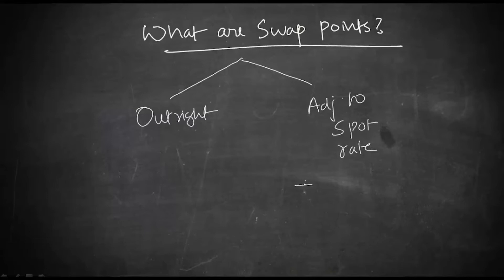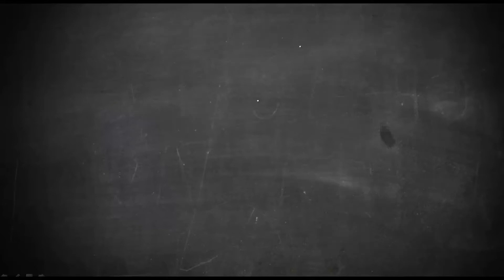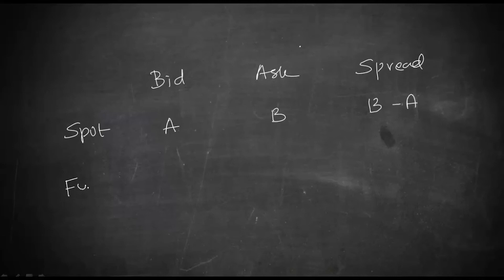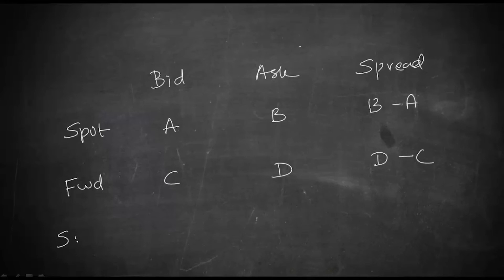What are Swap Points? | Forex Management | EDUC